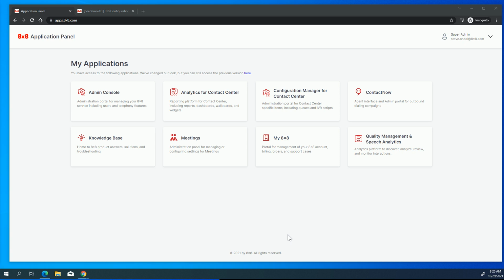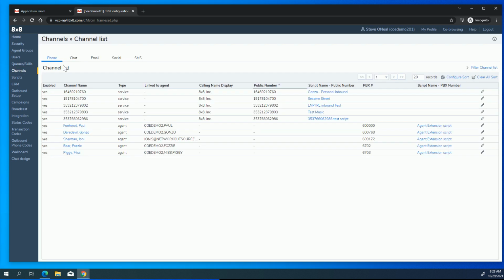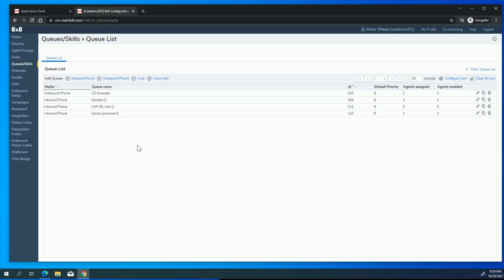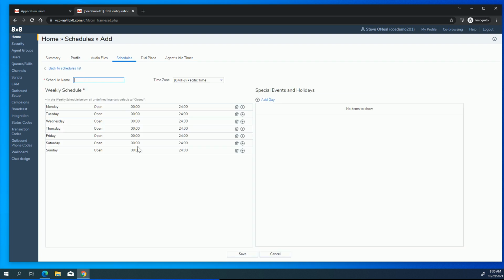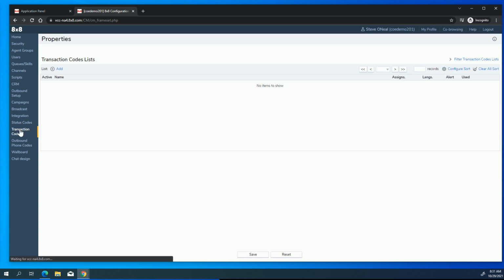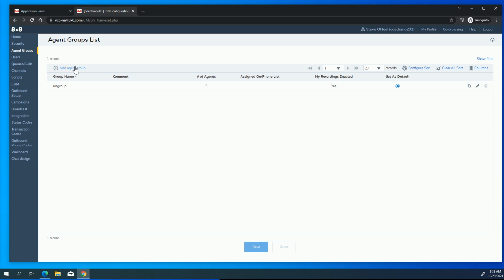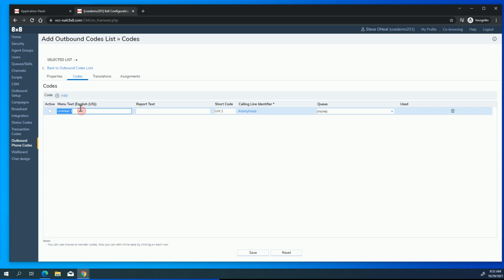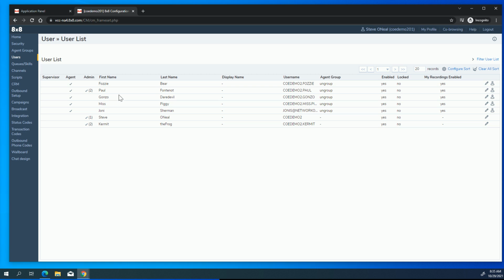8x8 Configuration Manager crash course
If you just need to build a call queue real quick, but have no clue how to get started, this 8 min tutorial will give you the quick answers.

The Configuration for Contact Center module used to be called "VCC" or Virtual Contact Center.   Contact Center is the fancy name they've used to replace "Call Center".